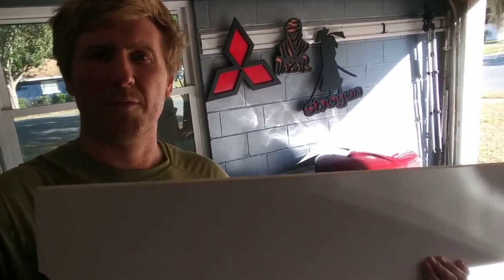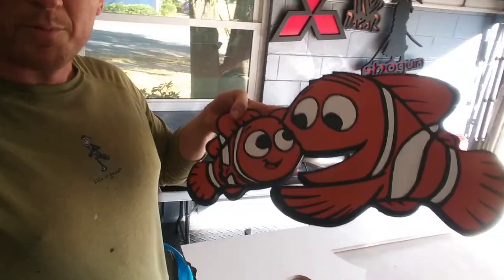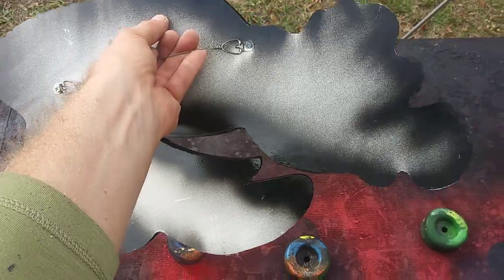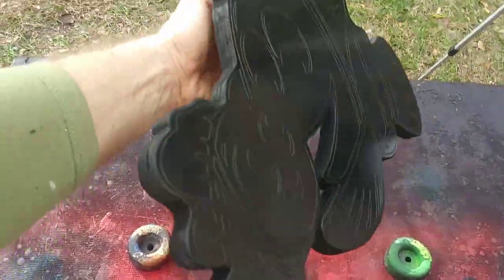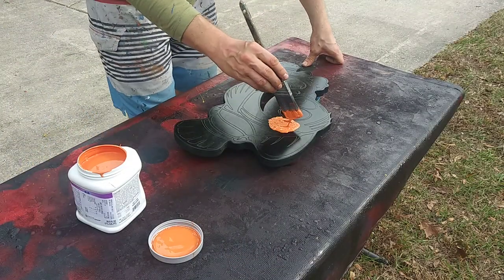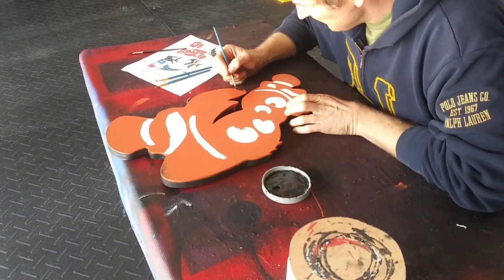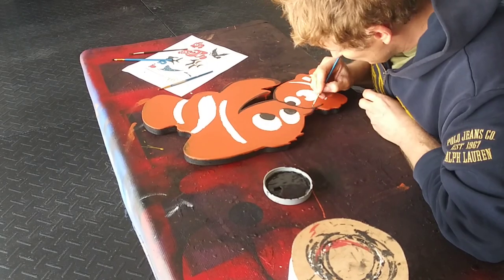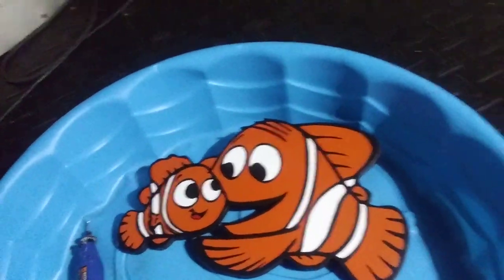Finding Nemo made out of wood Vol 2: "Nemo Meet Dad"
Going out of chronological sequence - did this one before Bruce, but here we go - a little Nemo doodle for a neighbour jigsawed out of plywood and hand painted.